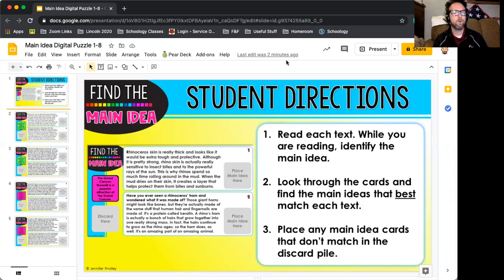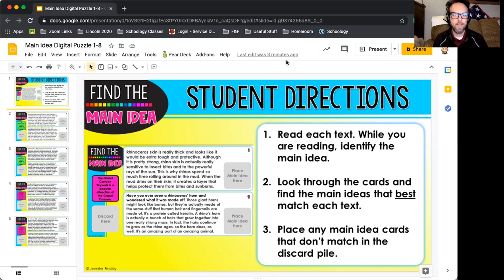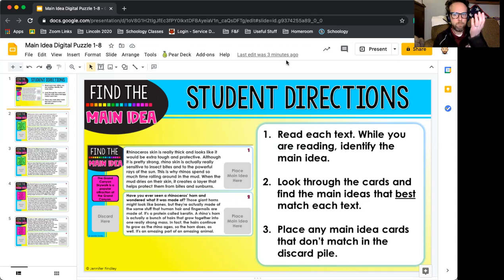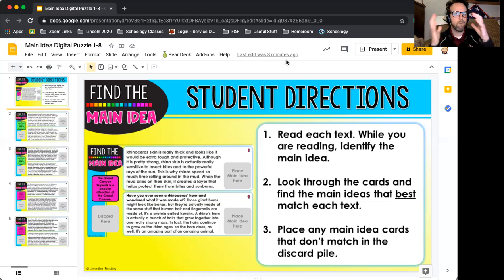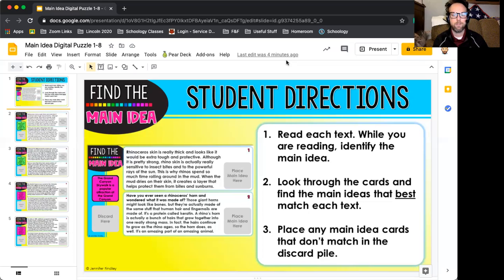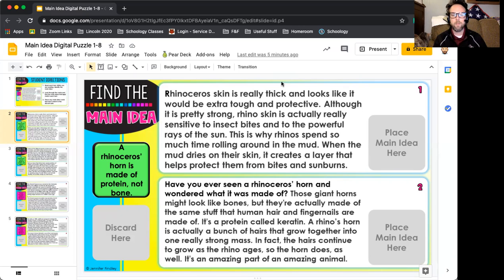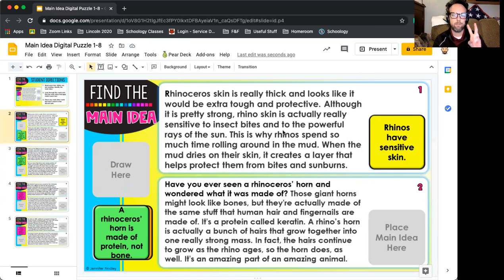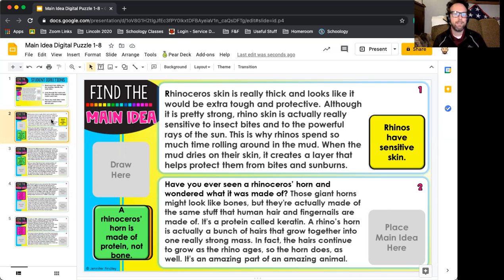Main Idea Puzzle Explanation 12/14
Explanation for how to complete a main idea matching assignment. The resource was purchased from Teachers Pay Teachers for use in my classroom.